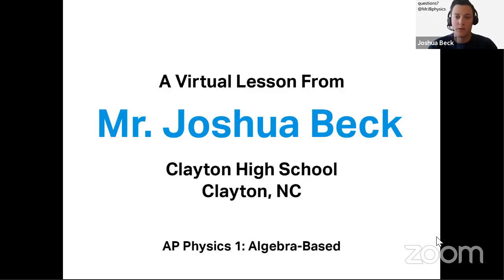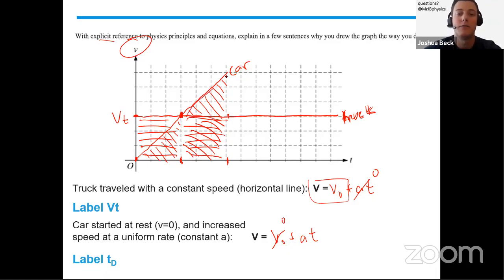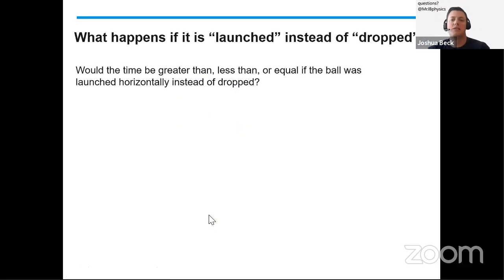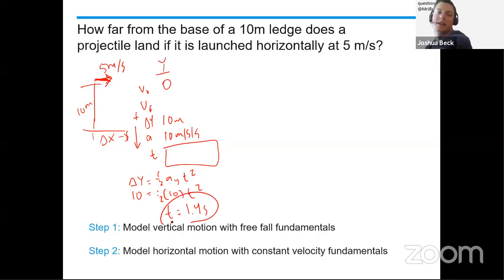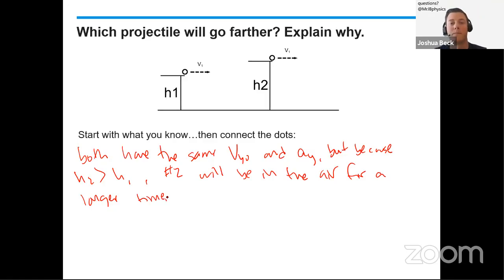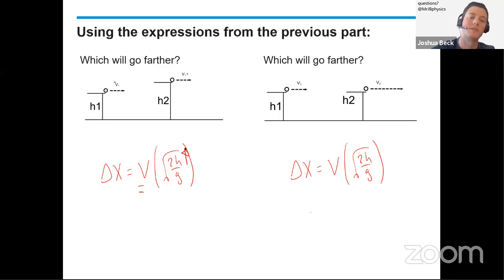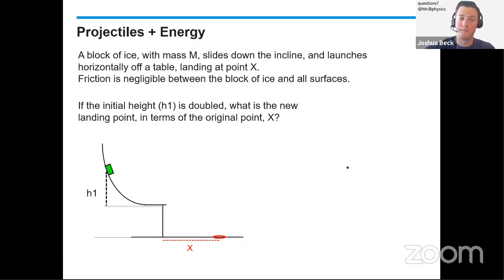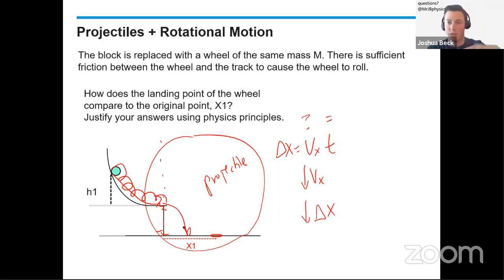AP Physics 1: Projectile Motion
Make predictions about the motion of a system based on the fact that acceleration is equal to the change in velocity per unit time, and velocity is equal to the change in position per unit time. [SP 6.4]